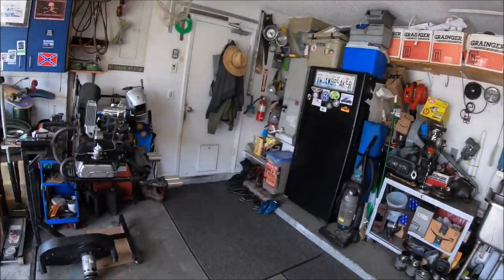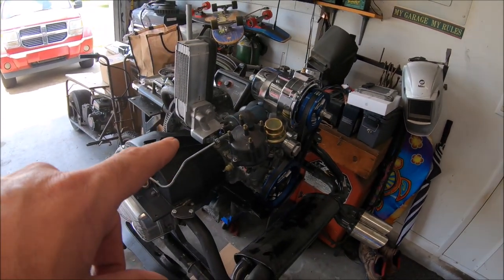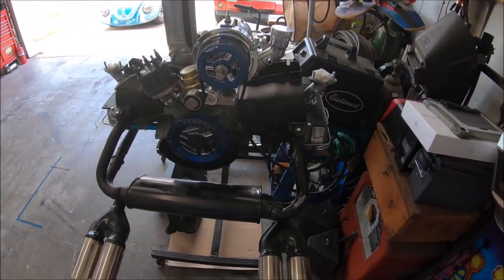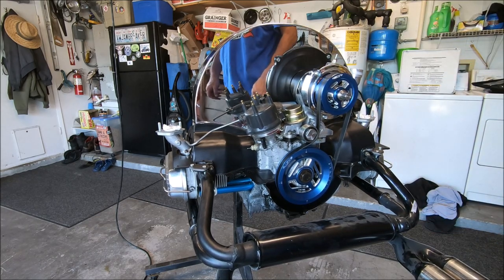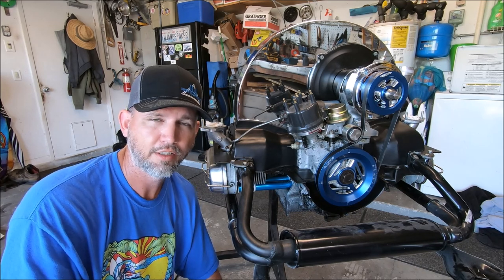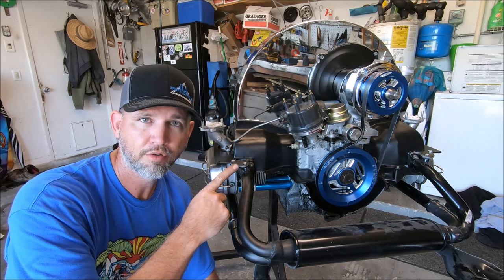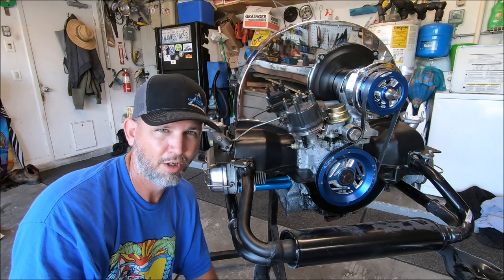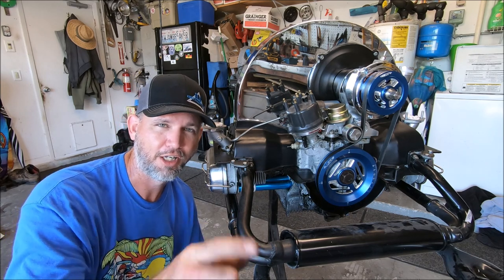Fitting VW Beetle Aftermarket Fan Shroud and Tin and MST Serpentine Belt Kit Install.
Today we will be addressing aftermarket tin for the aircooled Volkswagen engines and what to look for when trying to get them to fit. Once they are fitting better, we will be installing the alternator and MST serpentine belt system.

If you wish to help the channel along, you can make donation, tip me or buy me a quart of oil through PayPal. A percentage of all donations will be donated to a local animal shelter.